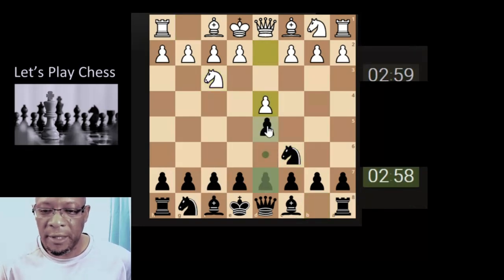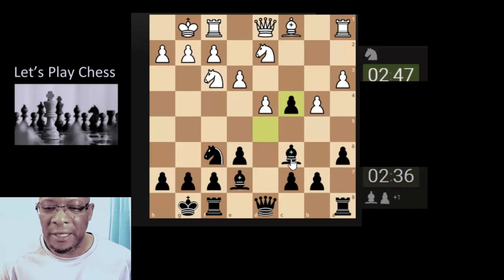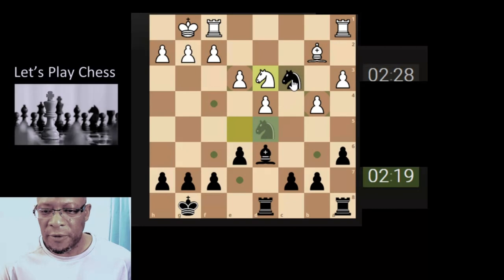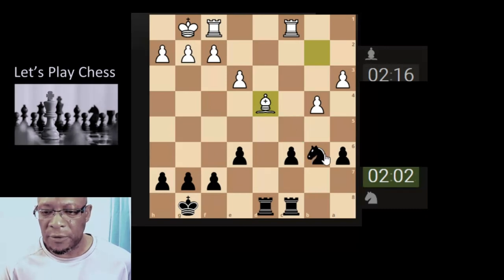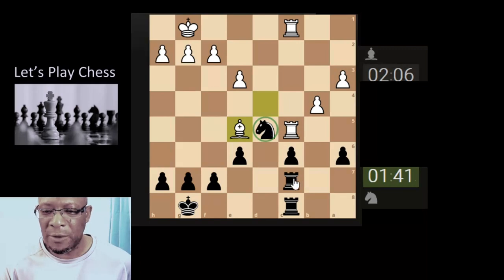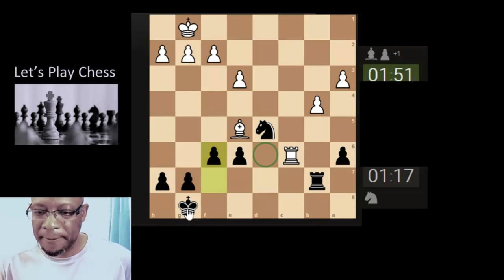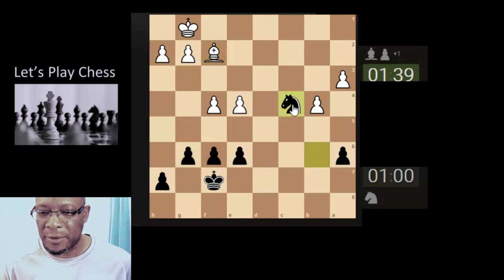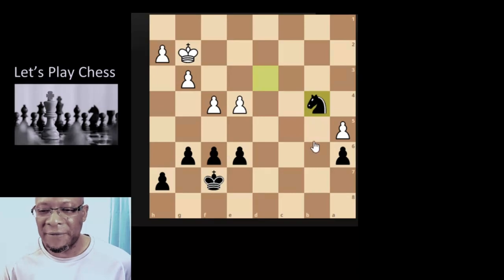It's what you do with what you know that counts :)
Its not how much you know but what you do with what you know ~ Chess Train

Music

If Only You Knew by Vorsa
Runic Hills by Vadim Krakhmal